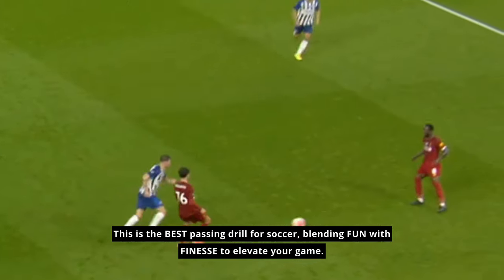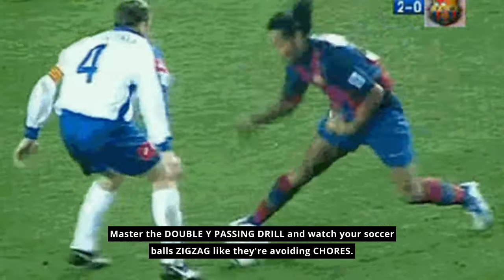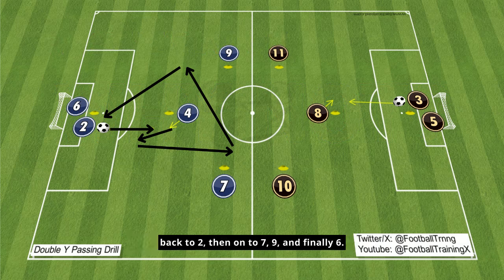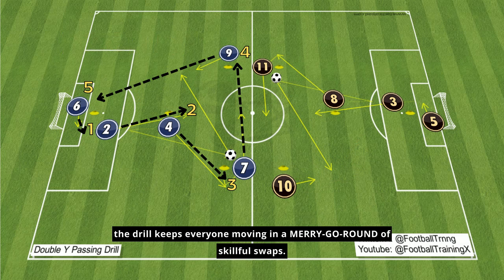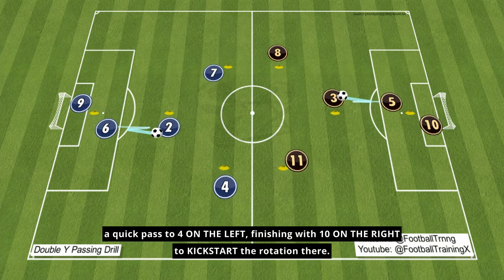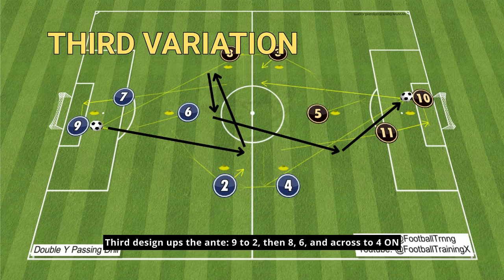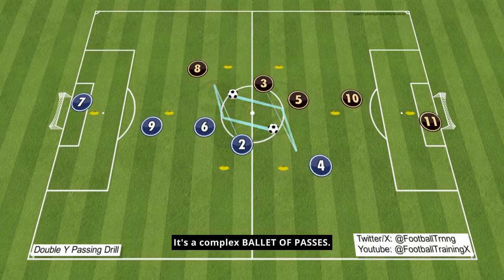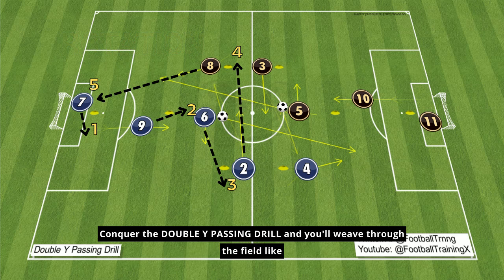This is the BEST Passing Drill for Soccer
Master the Double Y Passing Drill.
⚽️Crave stories? Be part of ours. Follow